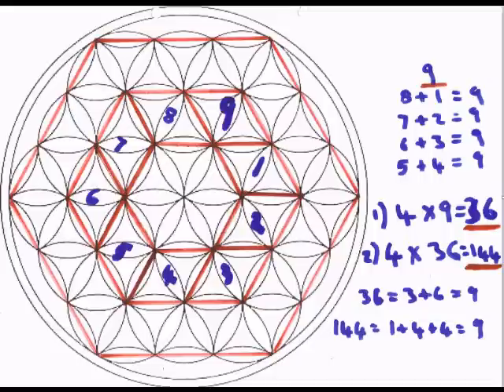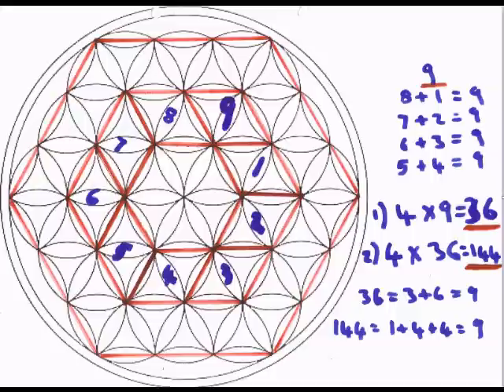SLAMMING IT DOWN BOOM! POLE SHIFT GSM CC